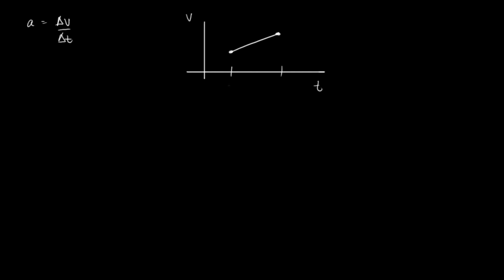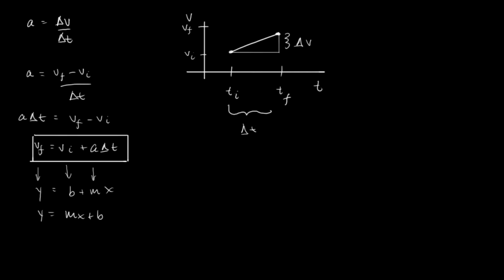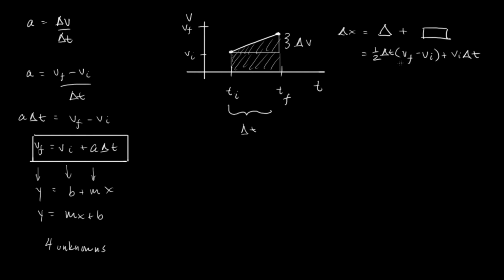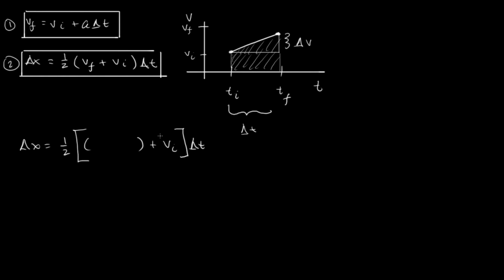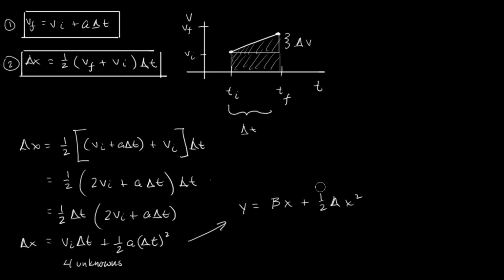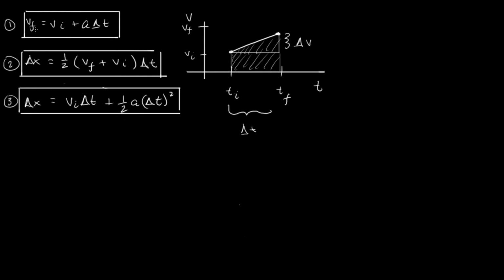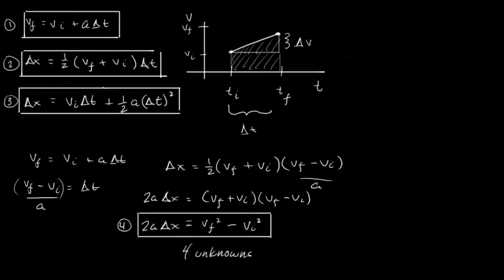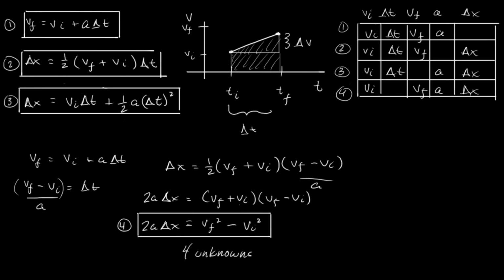► Physics 101 Deriving 1D Kinematic Equations Constant Acceleration - IntuitiveMath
IntuitiveMath - Physics 101 Deriving 1D Kinematic Equations when Acceleration is Constant.

I make reference to Calculus concepts but this derivation is purely algebraic so that any physics student, tutor, or instructor can use this tutorial to help themselves derive these 4 equations for their own notes or reference or class.

No Calculus is needed but I hope you are inspired to take Calculus.